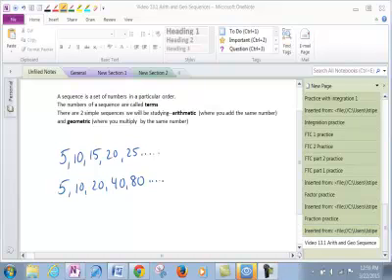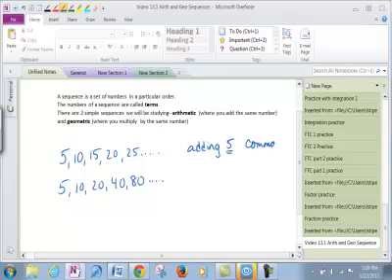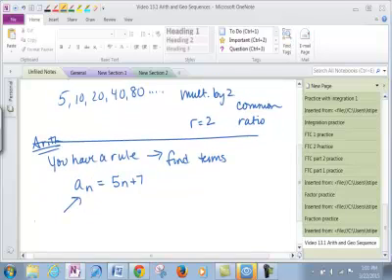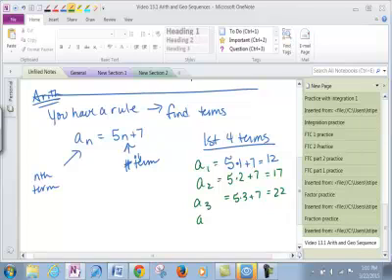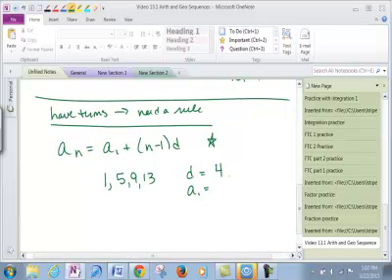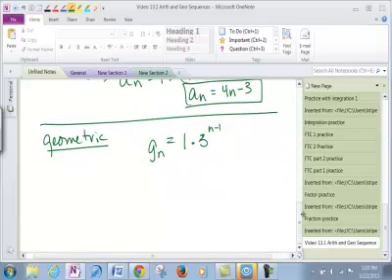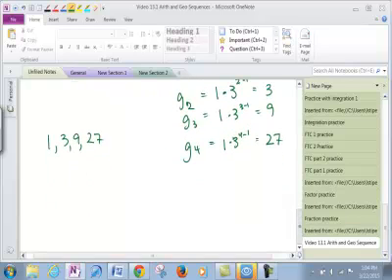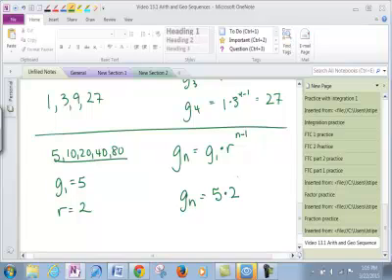Video 13 1 Arith and Geo Sequences